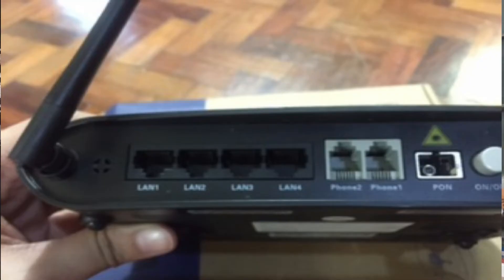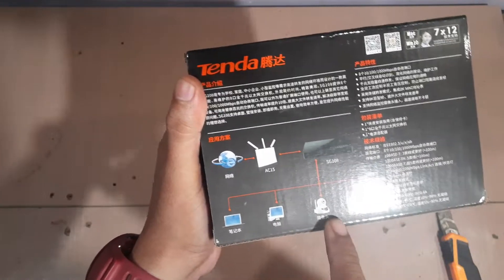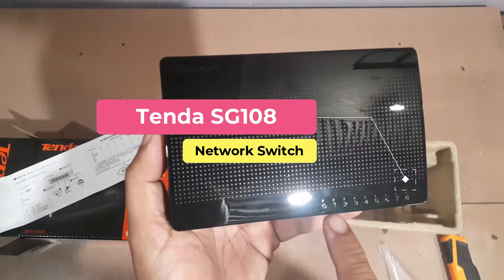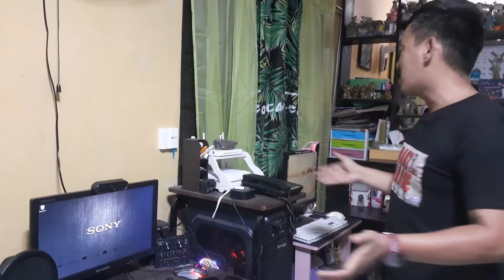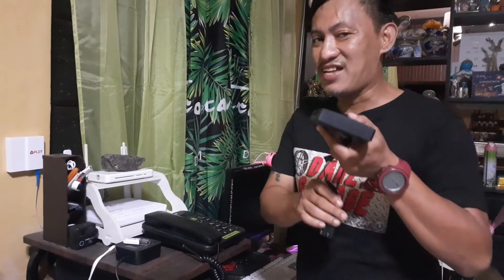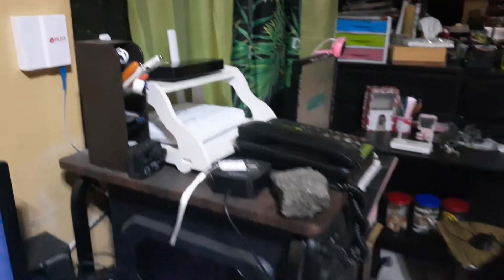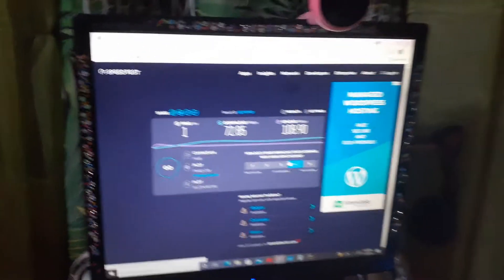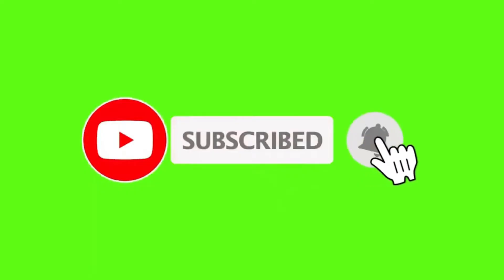Tenda SG108 Network Switch "Giga LAN"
This video is all about the Tenda SG 108 Giga LAN Network Switch.

In this video, we will unbox set-up and review the Tenda SG 108 Giga LAN Network Switch.

I will show you the functions and capabilities of this device, then I will give my honest opinion and recommendation on buying this device.

This is not a sponsored video of Tenda or any of its counterparts. I paid and bought this device out of my own money.

VIDEO CHAPTERS: ⇩
0:00 Prelude
0:14 Intro
0:44 Interlude
1:50 Unboxing
4:50 Set-up
11:45 Speed Test
11:31 Conclusion
14:52 Outro
15:11 B Roll

Harmony - NCS IKSON, River Music by Aden
Summer Non-Copyright Music for Cinematic Beach Vlogs
Wooden Smile- Ziv Moran